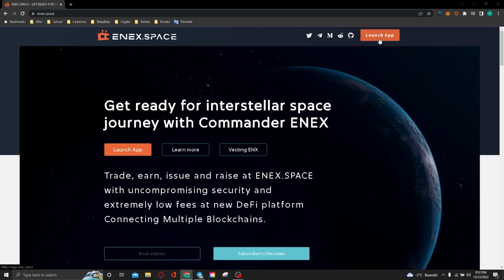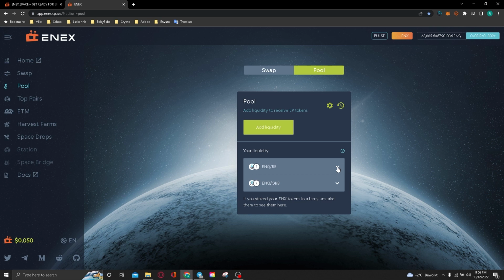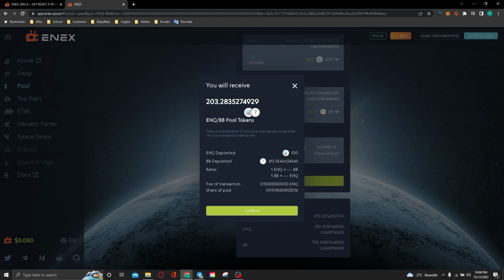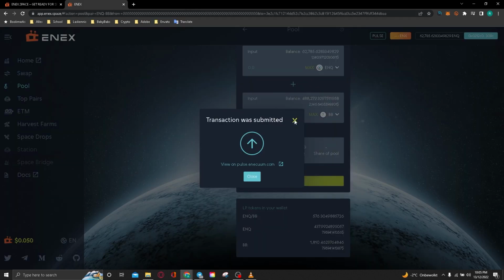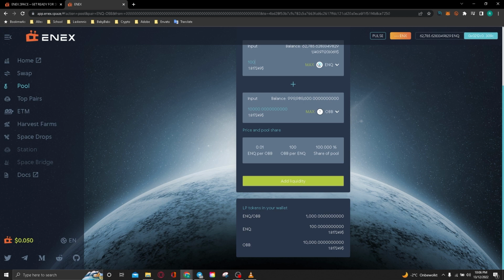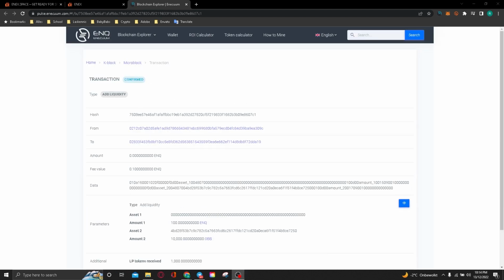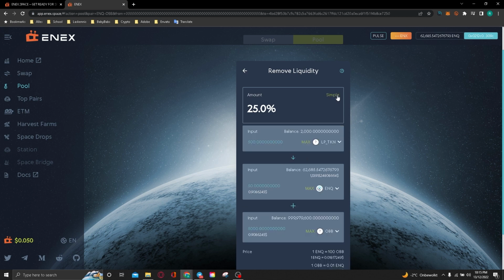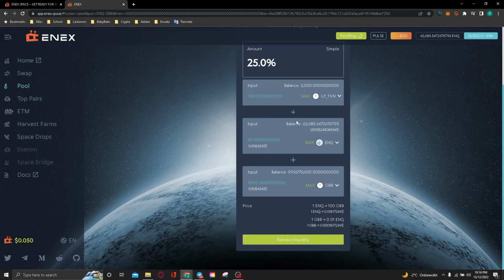Space Academy - How To Use Pools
Getting Started with Pools
A Pool is a mechanism to reward users for providing liquidity to the DEX. A Pool can be created by any user of ENEX.SPACE. Alternatively, you can add liquidity to an existing pool.
As long as you have a stake in the pool, that is, you have deposited an amount of liquidity into the pool, you will receive a reward from each trade in the pool. This reward, taken from the fee for the trade, is proportional to your liquidity share in the pool.
Just like any ENEX.SPACE user, you can add more liquidity to the pool or withdraw liquidity from the pool any time you see fit.

⏱  Timestamps:
0:28 Launch app